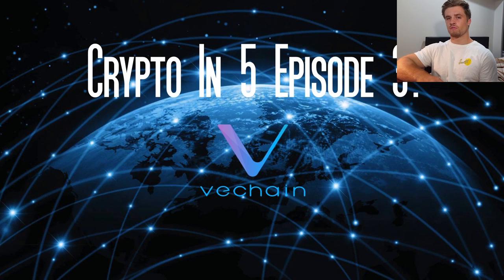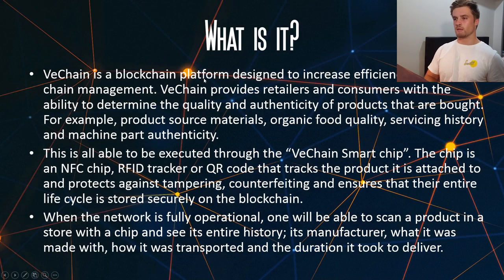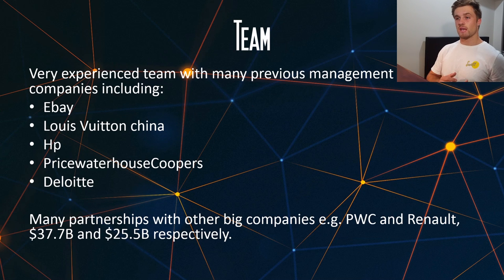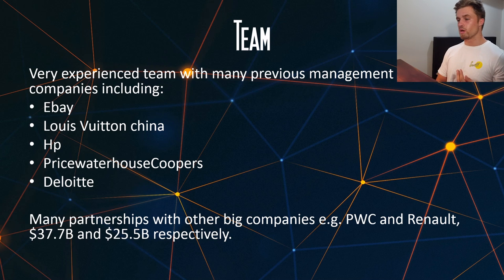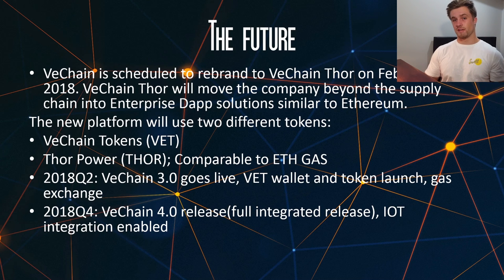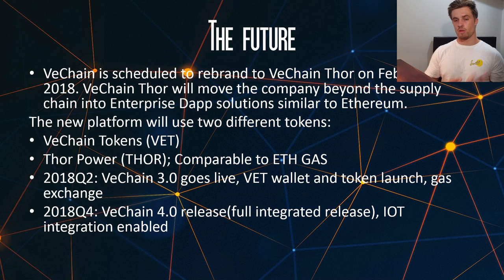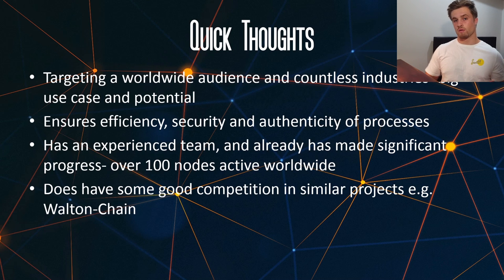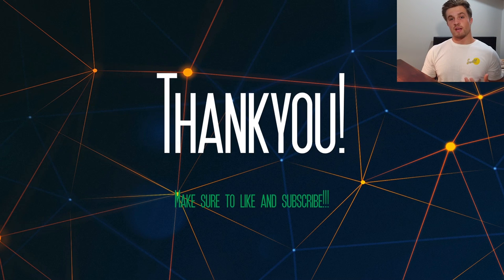VECHAIN IN 5 | WHAT IS VECHAIN? | VECHAIN OVERVIEW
In this video, I will giving a quick overview of Vechain in under 5 minutes. Vechain is a cryptocurrency looking to increase the efficiency and integrity of supply chain management worldwide. This is a great project and im sure it will rise greatly in 2018.

BTC: 1Perj6GD1BPQpeJYo1NHXcnhRBh5fnzCGu
BCH: 17RvdJgMN4MMbLobCsYZM5rDLaC9shYrEz
ETH: 0xf402dDF581C1eA0fa48cD14b2Da76f1857034C0c
DASH: XcqDG3WfZye8k2BNVaZu2rLwEvyYb9d6hp
LTC: LceY4PyGGbsipM56PMrKQBhYr3aWpkfGxt
OMG: 0xf402dDF581C1eA0fa48cD14b2Da76f1857034C0c